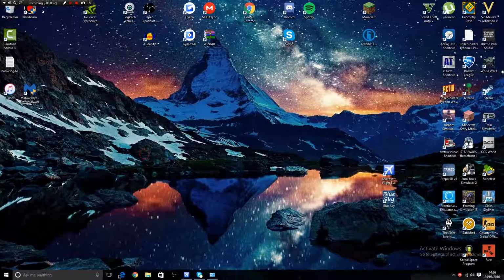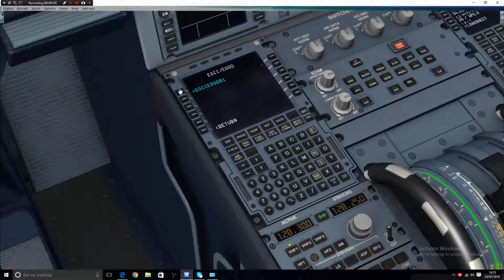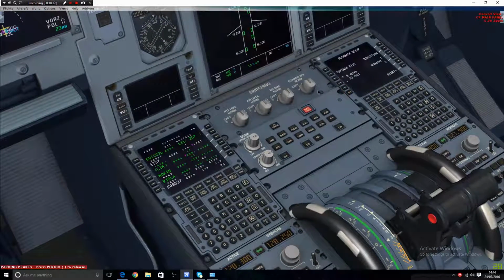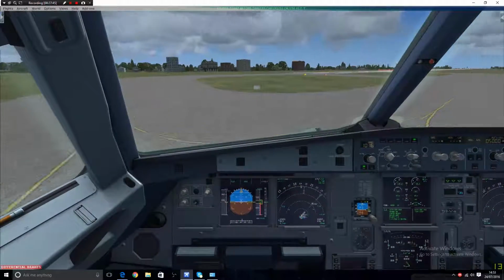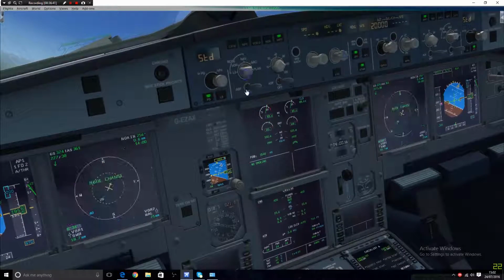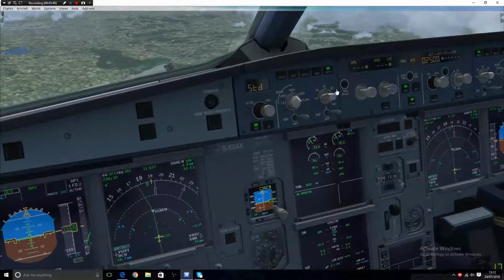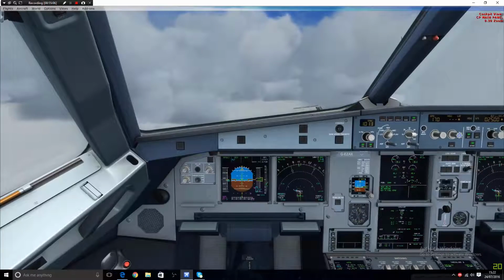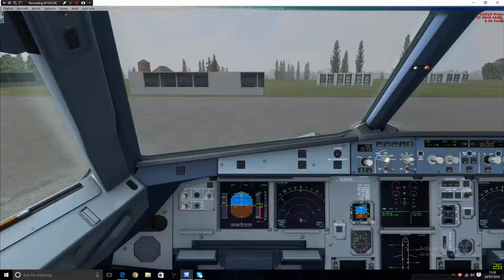Aerosoft Airbus Tutorial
Hey guys and welcome to my full flight tutorial for the aerosoft airbus extended. This tutorial applies to all airbuses in the extended X pack.